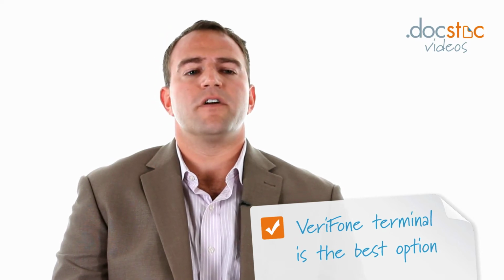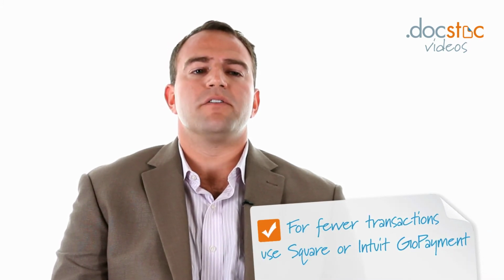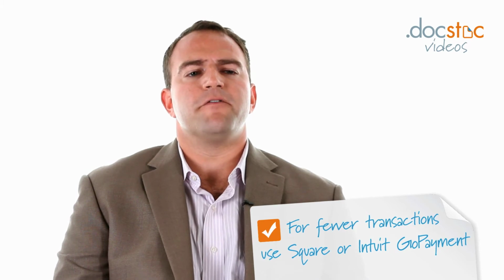How to Optimize Payments Solutions for Your Small Business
Ben Katz is a serial media and technology entrepreneur.

Docstoc has over 20 million business and legal documents to help you grow and manage your small business and professional life.

Attorney reviewed documents to save you time and money.